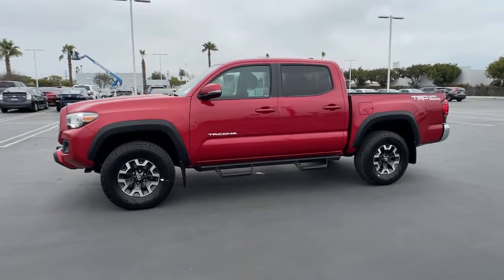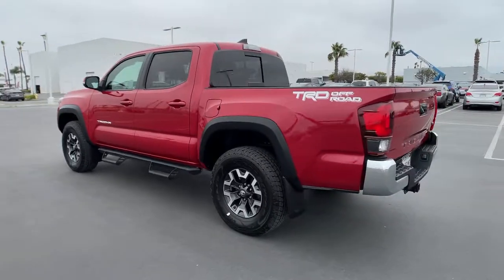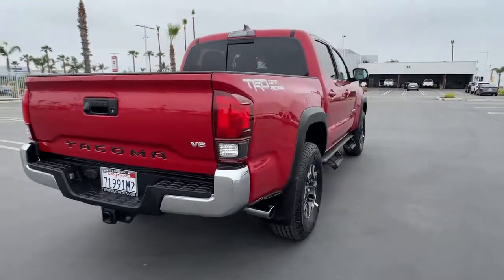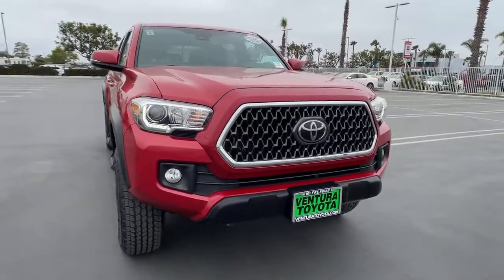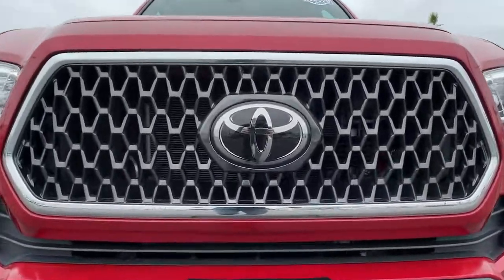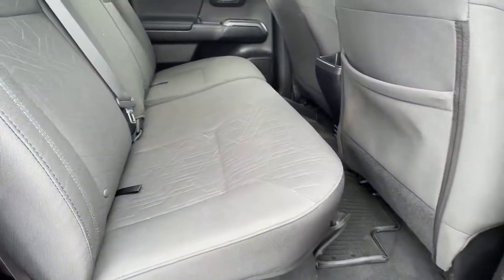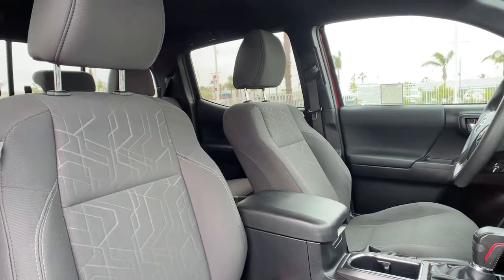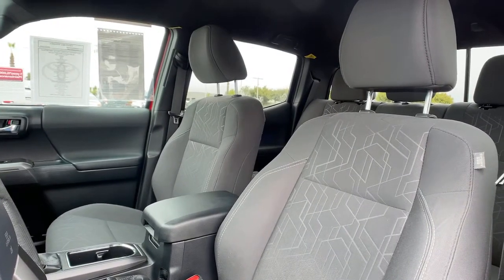2018 Toyota Tacoma Ventura, Oxnard, Simi Valley, Thousand Oaks, Northridge, CA 56749A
BARCELONA RED METALLIC Used 2018 Toyota Tacoma available in Ventura, California at Ventura Toyota. Servicing the Oxnard, Simi Valley, Thousand Oaks, Northridge, CA area.
2018 Toyota Tacoma TRD Off Road Double Cab 5 Bed V6 4 - Stock#: 56749A - VIN#: 3TMAZ5CN6JM062712

Ventura Toyota
6360 Auto Center Drive

$1500 below Kelley Blue Book! FUEL EFFICIENT 24 MPG Hwy/19 MPG City! CARFAX 1-Owner LOW MILES - 36613! Navigation Satellite Radio READ MORE! KEY FEATURES INCLUDE: Navigation Back-Up Camera Satellite Radio iPod/MP3 Input Bluetooth CD Player Trailer Hitch Aluminum Wheels Keyless Start MP3 Player Privacy Glass Keyless Entry Steering Wheel Controls Child Safety Locks. OPTION PACKAGES: PREDATOR TUBE STEPS ALL WEATHER FLOOR LINER & DOOR SILL PROTECTOR PKG Door Sill Protectors TRD OFF ROAD PACKAGE Off Road grade package Entune App Suite Destination Search iHeartRadio MovieTickets.com OpenTable Pandora Yelp Facebook Places and Slacker Radio. Toyota TRD Off Road with BARCELONA RED METALLIC exterior and GRAPHITE W/ GUN METAL interior features a V6 Cylinder Engine with 278 HP at 6000 RPM*. EXPERTS CONCLUDE: KBB.com explains If youre looking for a reliable work truck a capable surf wagon a durable dirt-bike hauler a comfortable daily driver or an ultimate off-road adventure vehicle youll like the 2018 Tacoma.. AFFORDABLE: This Tacoma is priced $1500 below Kelley Blue Book. Pricing analysis performed on 6/1/2021. Horsepower calculations based on trim engine configuration. Fuel economy calculations based on original manufacturer data for trim engine configuration. Please confirm the accuracy of the included equipment by calling us prior to purchase.